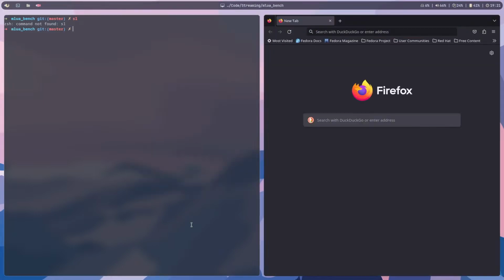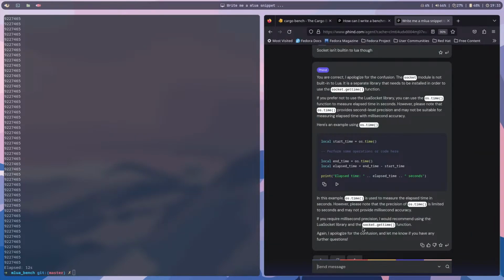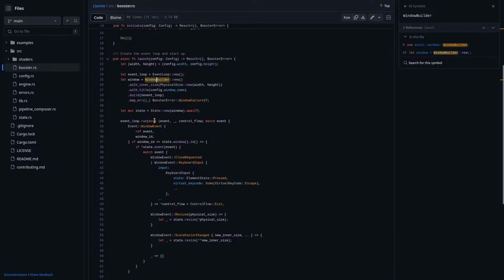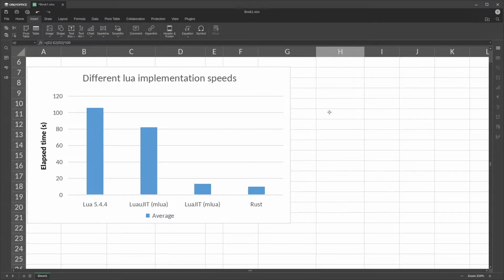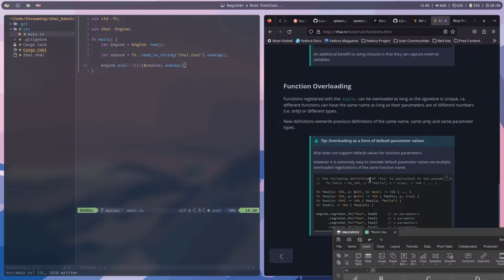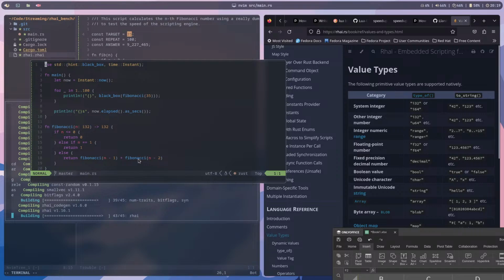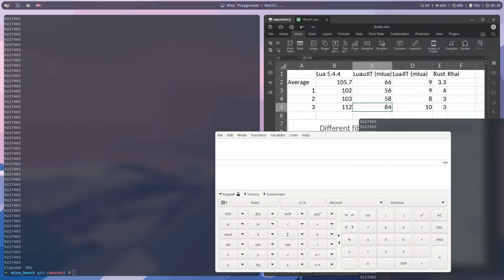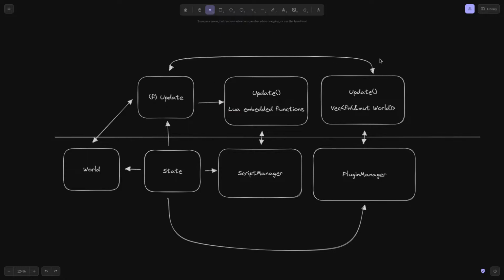Rust and Lua? Speed or no speed? Part 2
Benchmarking Lua setups and integrating them into Rust. Binding rust functions to Lua and more.